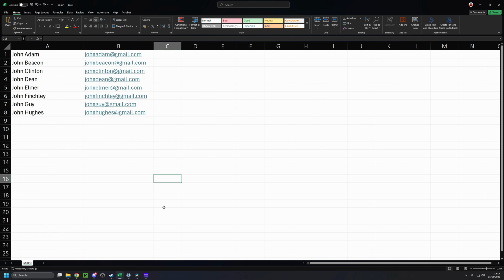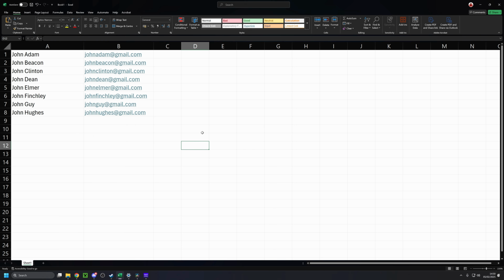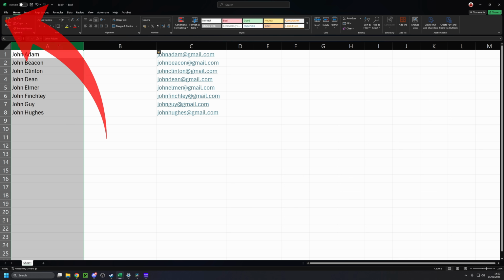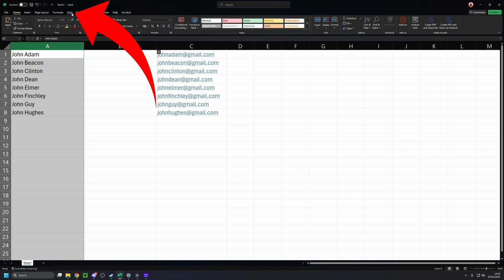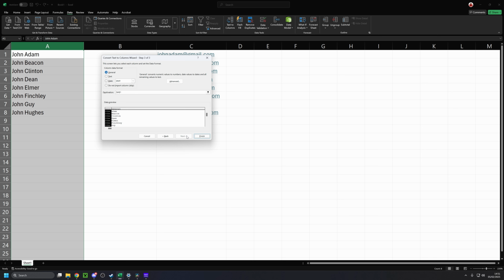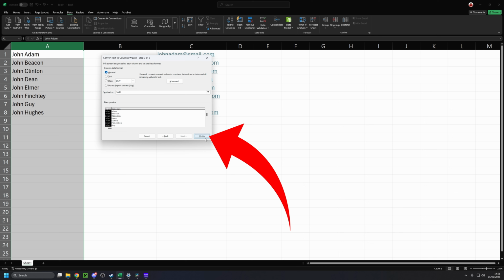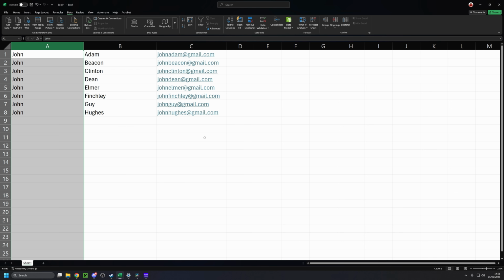How to Split First and Last Names in Excel | Easy Guide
Need to separate first names and surnames into different columns in Excel? Here's a quick and simple way to do it using Text to Columns! 📊✨

📚 Chapters:
0:00 - Introduction
0:20 - Splitting First and Last Name
1:22 - Conclusion and Tips

📋 Step-by-Step Guide:
🖥️ Split Names into Separate Columns (Excel):

🔴 Make sure there's an empty column next to your list. If not, right-click the adjacent column and select "Insert."

1️⃣  Select the column with full names.
2️⃣ Go to "Data" → "Text to Columns" → "Delimited" → "Next"
3️⃣ Uncheck "Tab," check "Space," then click "Next."
4️⃣ Click Finish to split the names into two columns.

💡 Tips:
✔️ Works for long lists of names automatically.
✔️ Can also split text using commas, tabs, semicolons, or custom characters.